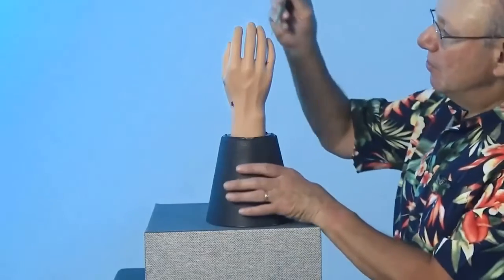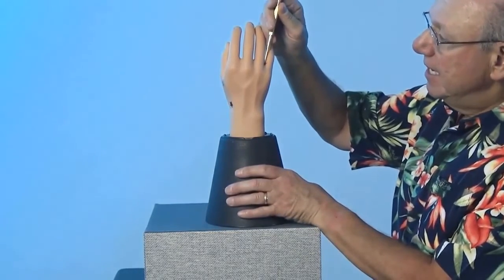meningitis - Acupressure in 60 Seconds